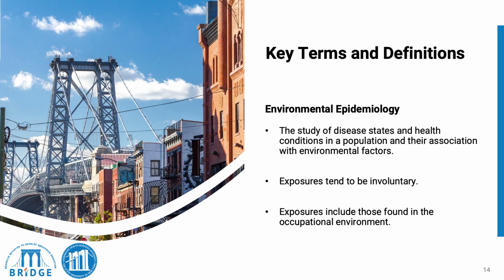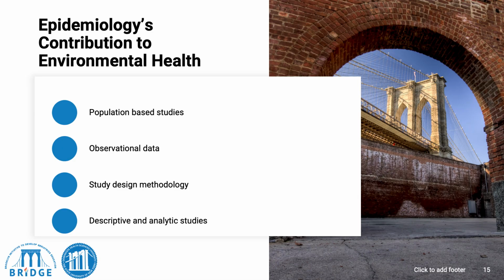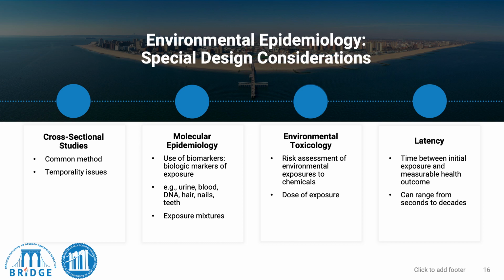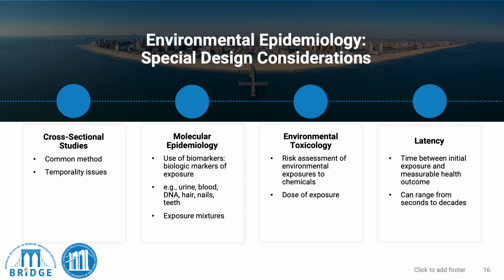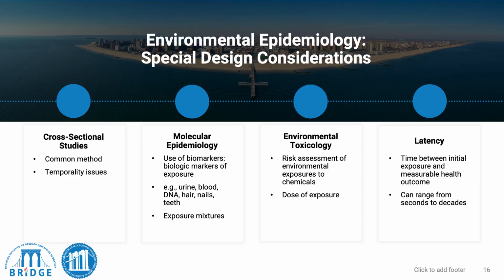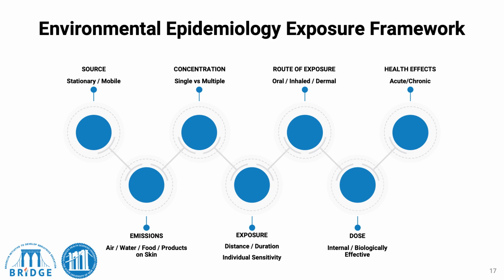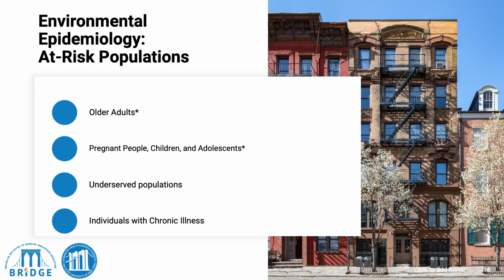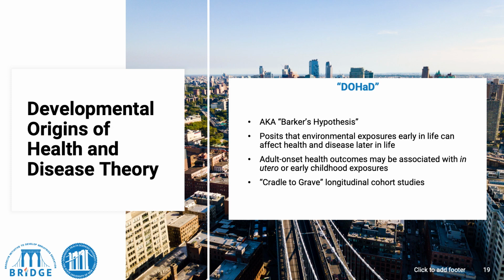Segment 2 - Environmental Exposure in Older Adults - Dr. Lori A. Hoepner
In this course, learners will be able to:

1. Define environmental health
2. Identify environmental exposures in older adults
3. Explain the relationship between environmental exposures and health outcomes in older adults
4. Evaluate gaps in clinical care related to environmental exposure assessment in older adults